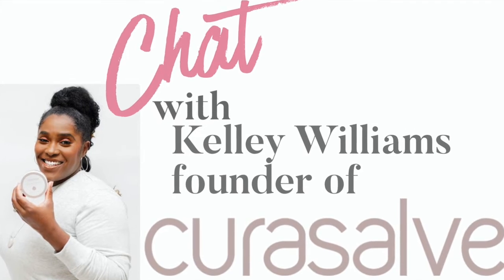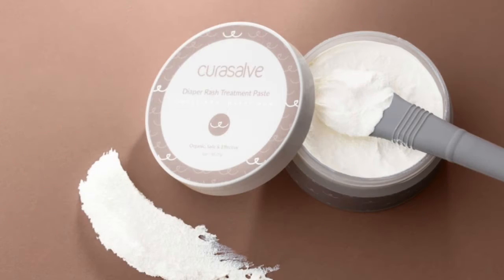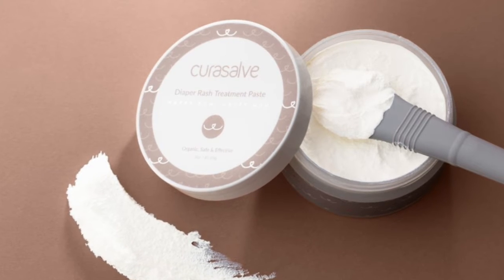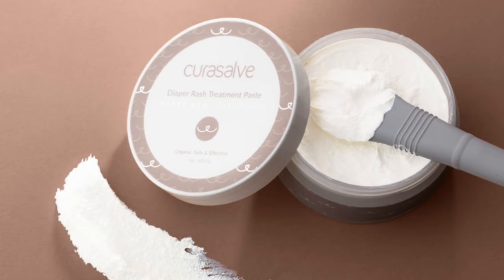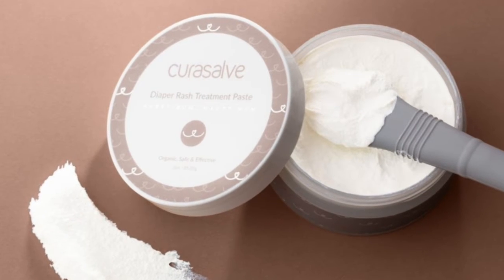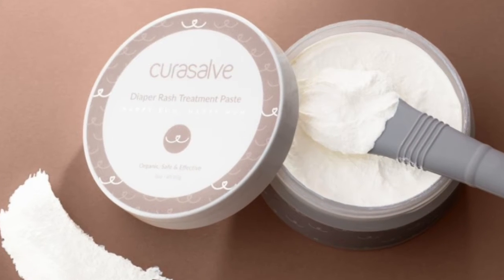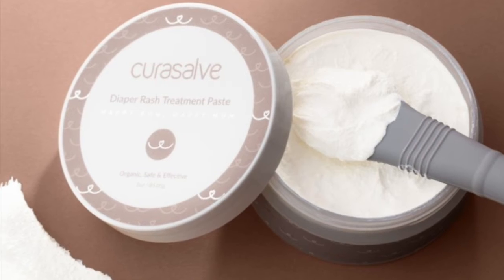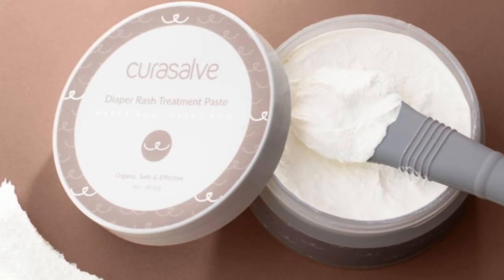From Attorney to Baby Rash Treatment Paste Kelley Williams Creator Curasalve | Eps. 11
From Attorney to Baby Balm Kelley Williams Creator Curasalve

Let's talk more!

I am an On-Air TV expert seen on National TV Access Hollywood Live, E! News, Extra, NY Live, Fox 5 and in print like Vogue Italia,  InStyle, Life & Style, US Weekly. I am the author of "101 Glam Girl Ways to an Ultra Chic Lifestyle"